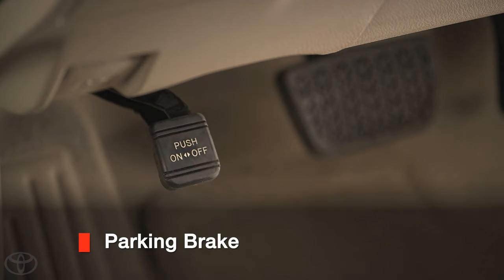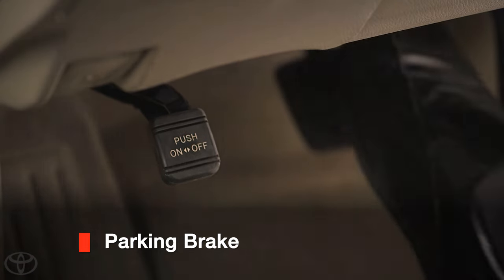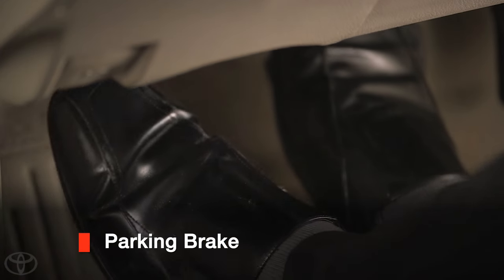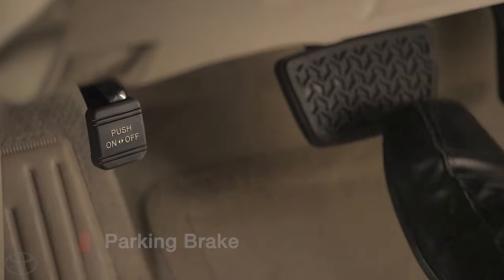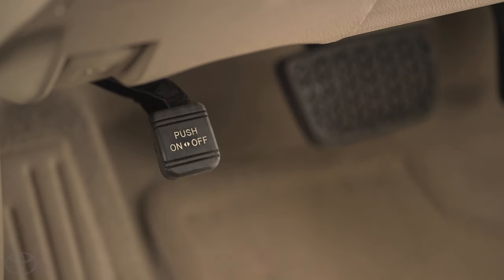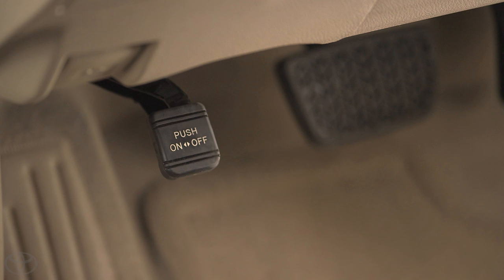2014.5 Camry How-To: Parking Brake | Toyota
See how to set and release your parking brake.